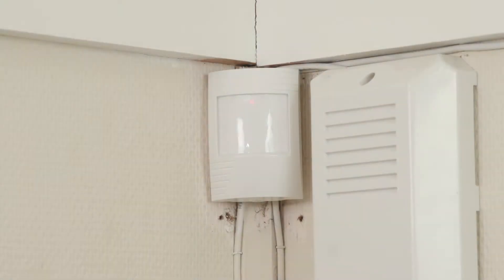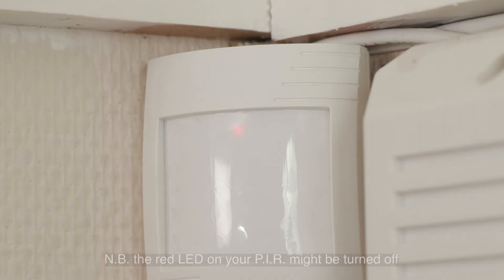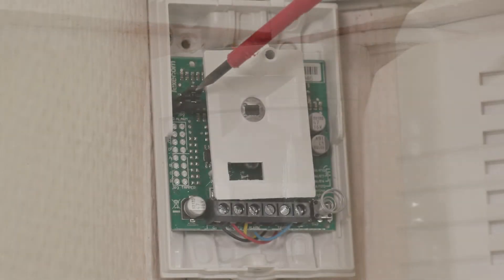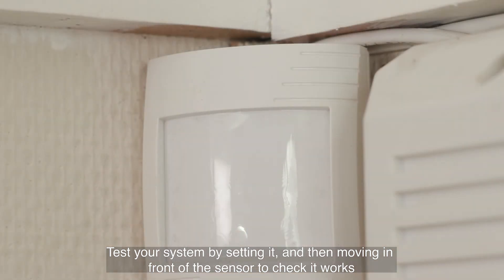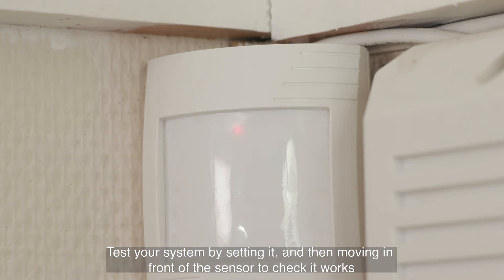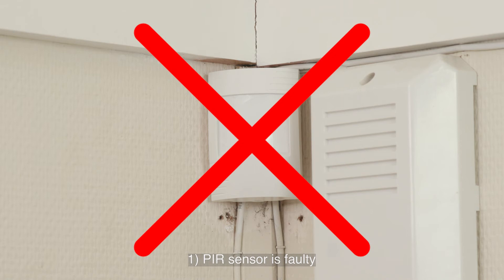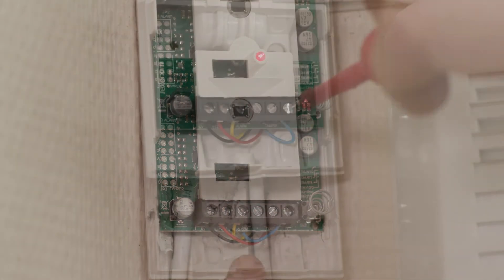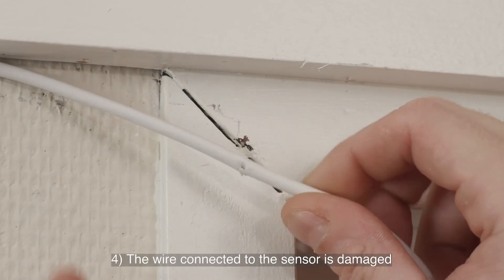PIR movement sensor not working - HOW TO FIX!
Problem with your burglar alarm movement sensor?  Watch this video or book in professional

If your PIR movement sensor is not working on your burglar alarm system, then this video gives a guide of how to fix it.

Test your system by setting it, and then moving in front of the sensor to check it works. If it doesn't check the following;
- PIR sensor is faulty
- The sensor lens is covered (inside)
- Wires have come loose on the sensor
- The wire to the sensor is damaged

This should work - but if you need more help, visit our